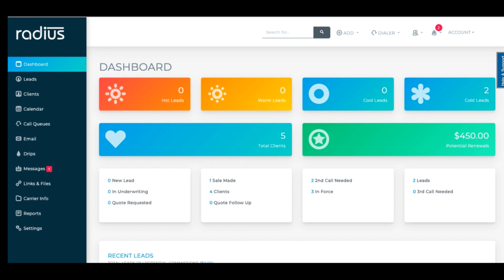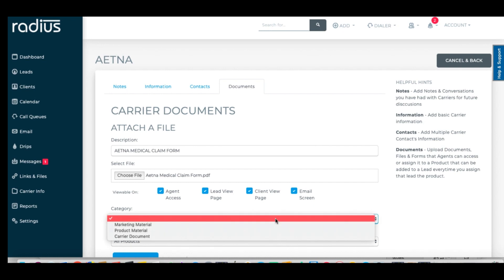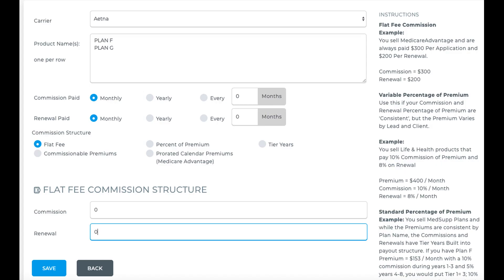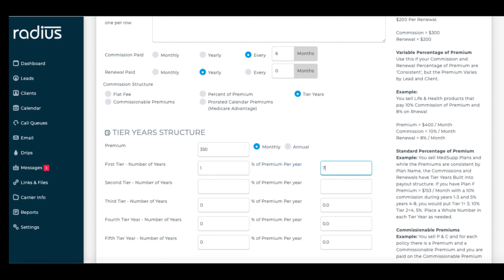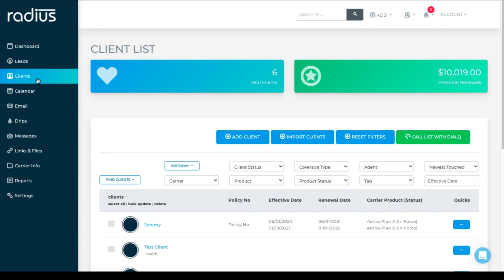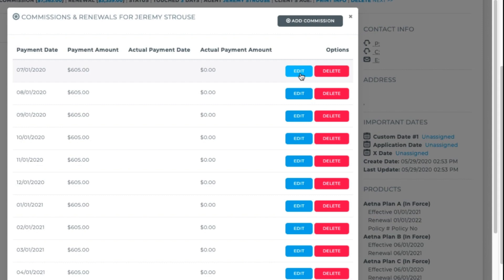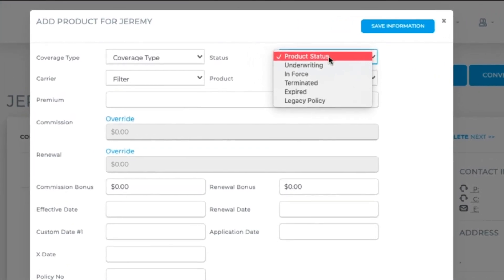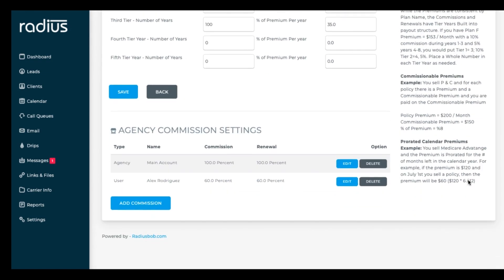Carriers, Products, Commission Module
This video shows you how to add your carriers and products, set commissions in Radius and how to add the carrier, product and client specific details to a client record to generate a commission module.